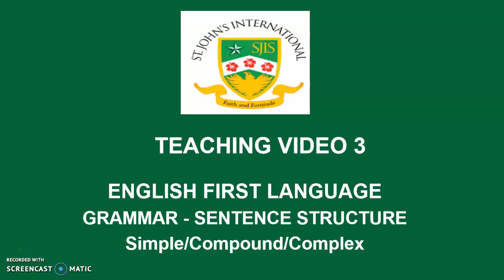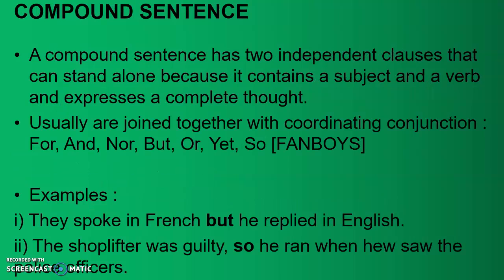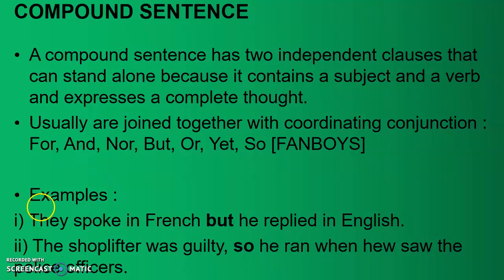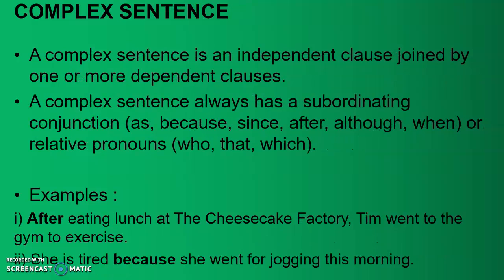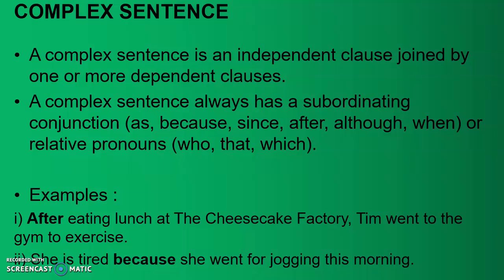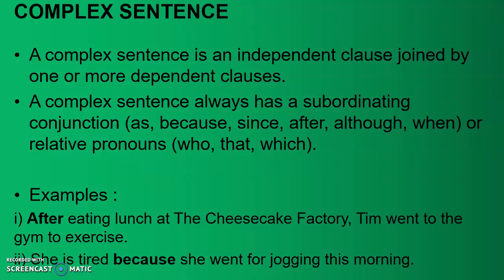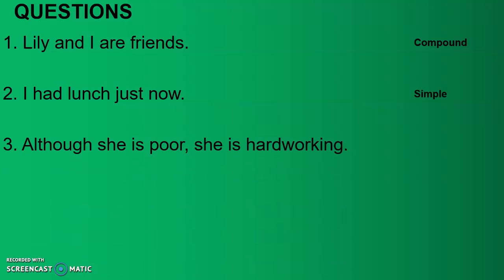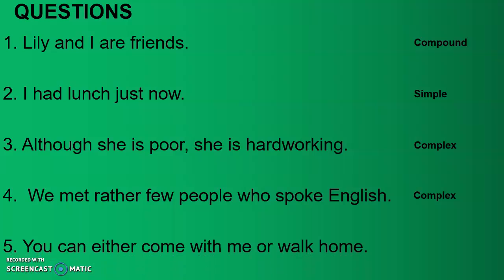English 2019 - ENG Shazlin Vid3 Sentence Structure